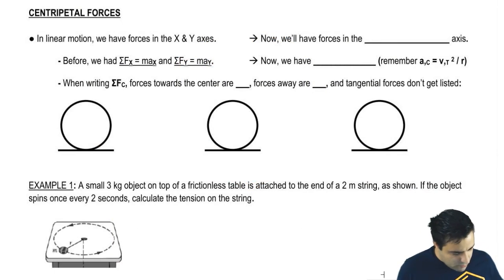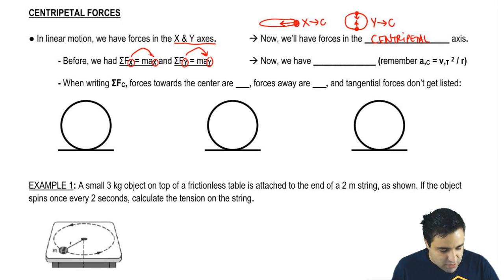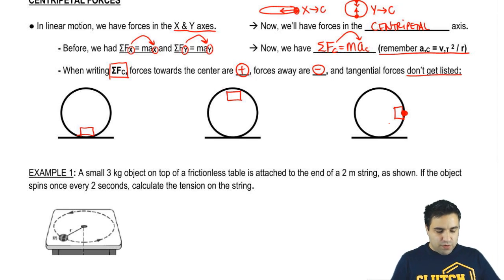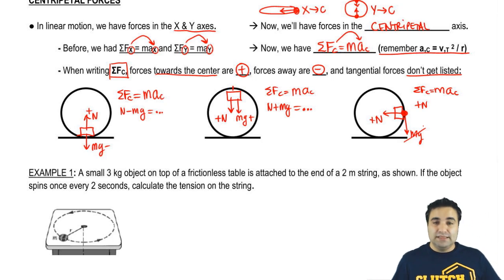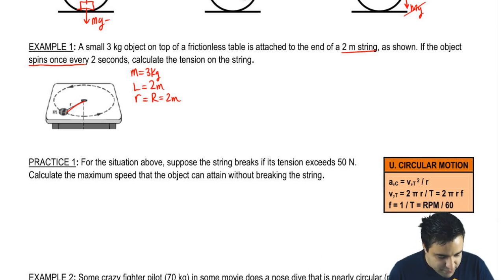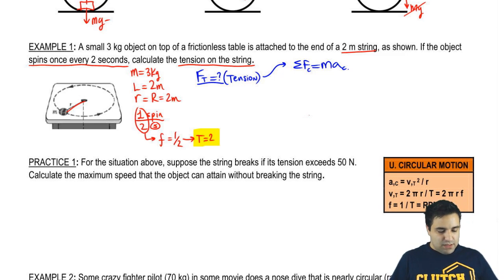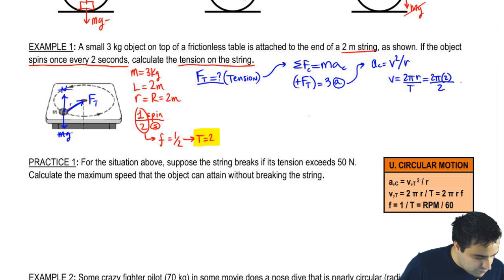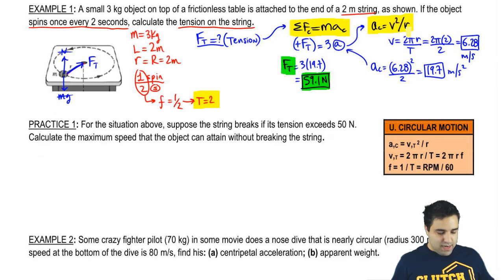Intro to Centripetal Forces